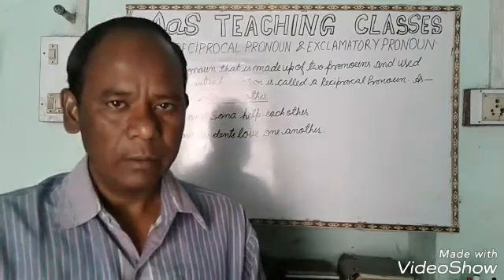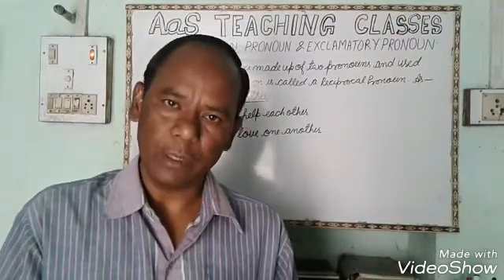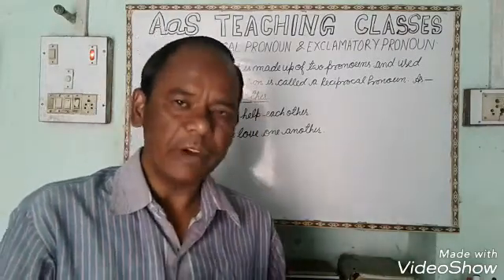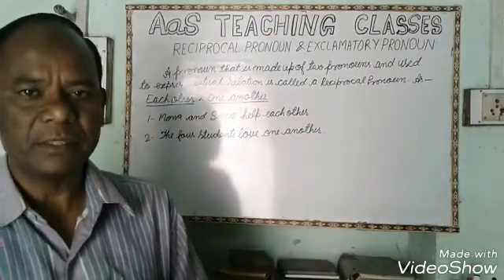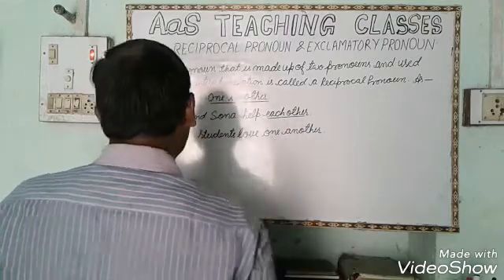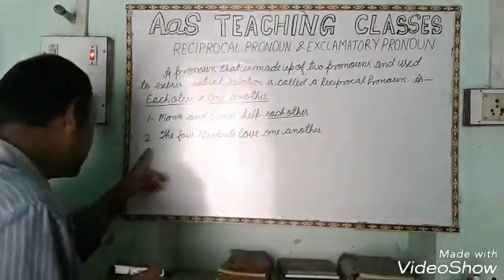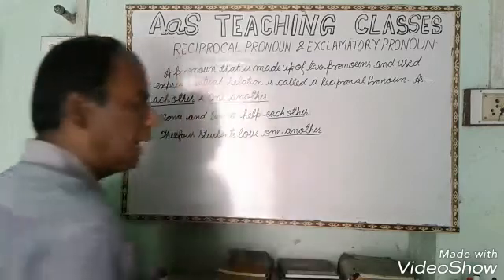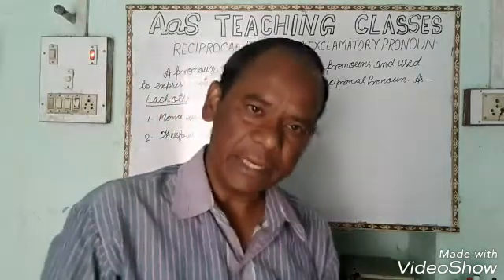RECIPROCAL PRONOUN & EXCLAMATORY PRONOUN : ENGLISH VERSION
This video is useful for both students and English learners will provide deep and detail knowledge of ' Reciprocal Pronoun and Exclamatory Pronoun ' in very  impressive, interesting and  easier way.
1- What is Reciprocal Pronoun ?

2- How to use it in sentences ?
3- What is the use of Reciprocal Pronoun ?
4- What is the meaning and uses of an
     Eclamatory Pronoun ?
5- How to use an Eclamatory Pronoun in
     sentences ?